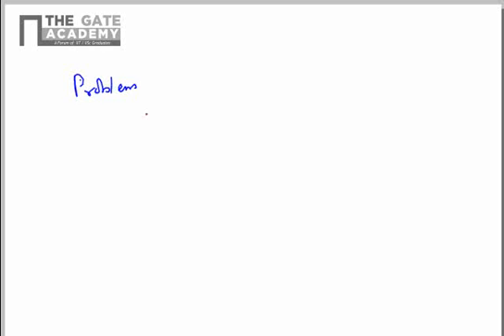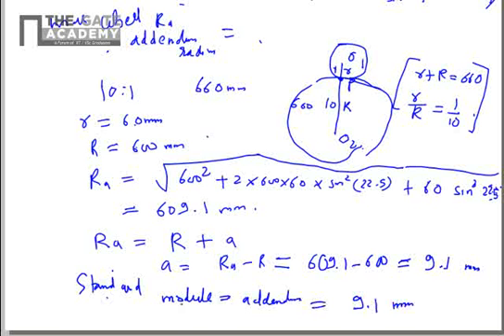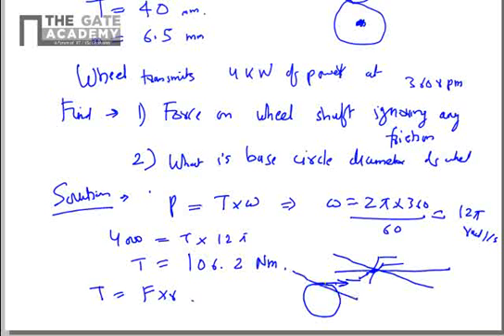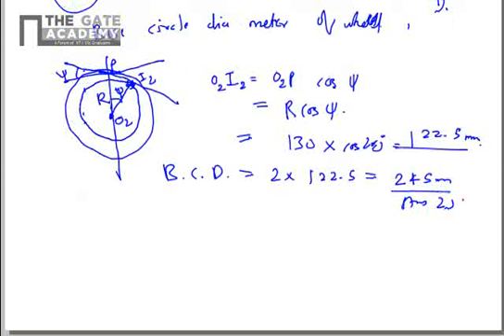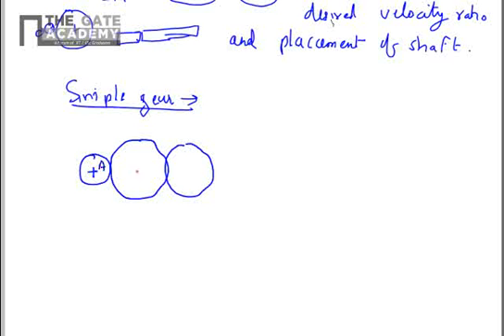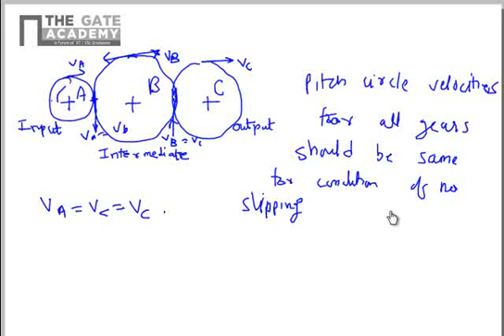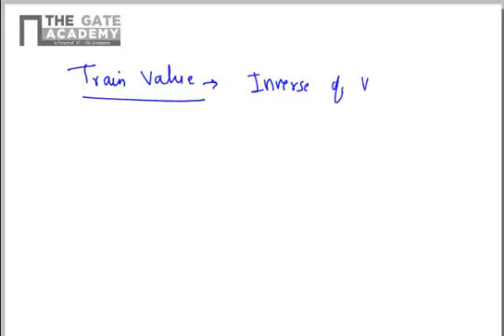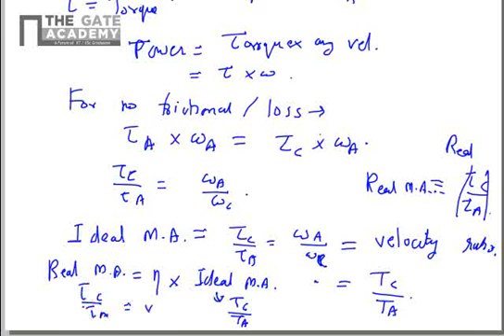23 gear trains